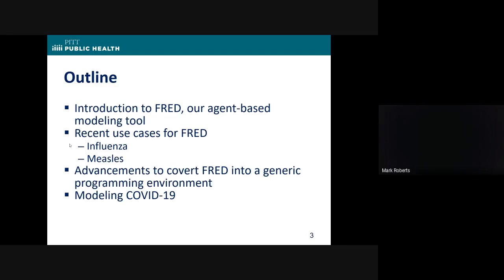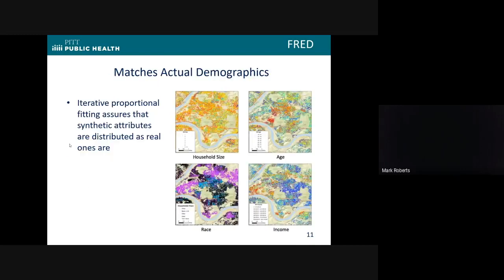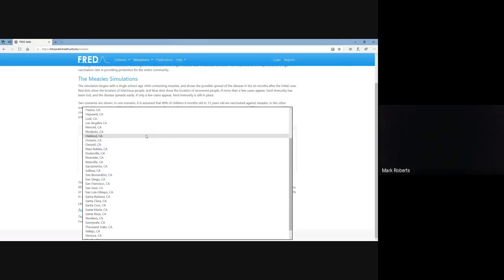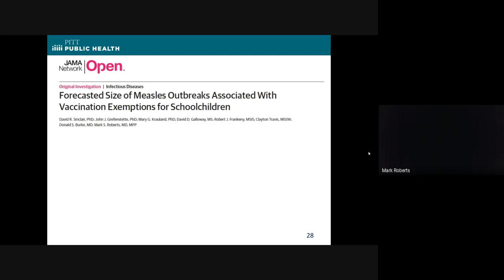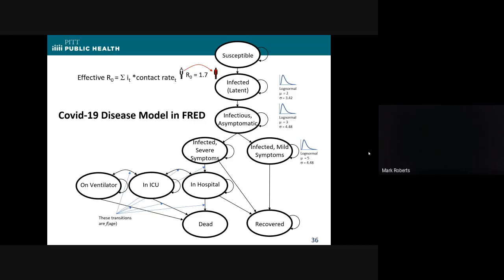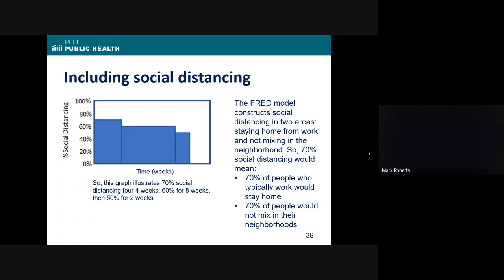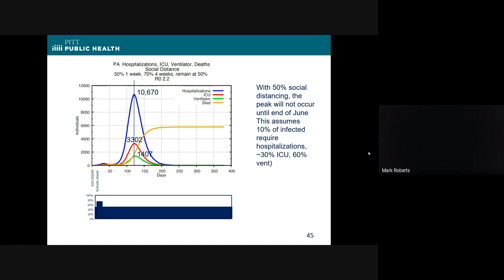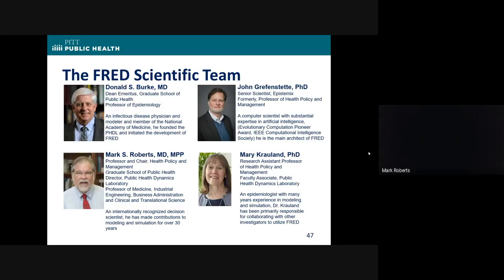Simulation Modeling of Infectious Disease and the COVID-19 Epidemic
Mark S. Roberts, MD, MPP @UPittsburgh

Abstract:
This talk will introduce the use of agent-based simulation modeling as a methodology to understand the spread of an infectious disease and the potential impact of mitigation strategies. The talk will introduce FRED, the Framework for Reconstructing Epidemiologic Dynamics, an agent-based simulation modeling tool constructed over the past decade by the Public Health Dynamics Laboratory (PHDL) under multiple grants from NIGMS under the Modeling Infectious Disease Agents Study (MIDAS). The tool represents the entire population of the US through a synthetic population, which is statistically equivalent to the actual population in any geographic location. Individual agents in the model can develop diseases, pass the disease onto others based on contact networks such as neighborhoods, schools and workplaces. The tool has been used to evaluate the impact of strategies for the H1N1 epidemic, Avian influenza and measles, and has been used by policy makers to assist in legislative decisions.

We have incorporated a model of COVID-19 into FRED, and individuals proceed through their disease and may become ill enough to require hospitalization, be transferred to intensive care, and require mechanical ventilation. The model has been calibrated with data from multiple different sources, including the CDC and multiple state databases. The model produces epidemic curves that chart the number of hospitalizations, and the number of patients requiring ICUs and ventilators, as well as the number of deaths and the number of recovered individuals. We present the potential impact of multiple different mitigation strategies, such as social distancing and closing schools.

Bio:
Mark S. Roberts, MD, MPP is Professor and Chair of Health Policy and Management, and holds secondary appointments in Medicine, Industrial Engineering, and Clinical and Translational Science. A practicing general internist, he has conducted research in decision analysis and the mathematical modeling of disease for over 30 years, and has expertise in cost effectiveness analysis, mathematical optimization and simulation, and the measurement and inclusion of patient preferences into decision problems. He has used decision analysis to examine clinical, costs, policy and allocation questions in liver transplantation, vaccination strategies, operative interventions, and the use of many medications. His recent research has concentrated in the use of mathematical methods from operations research and management science, including Markov Decision Processes, Discrete Event and Agent-based Simulation.  As director of the Public Health Dynamics Laboratory, he continues to lead the development of simulation tools for representing complex diseases and the evaluation of policies to improve health and public health.

His methodological interests in decision sciences, cost effectiveness analysis, comparative effectiveness, operations research, simulation modeling, clinical research methods, quality of life and utility analysis, and inference in observational studies; his content interests in health care financing and physician and patient incentives, transplantation, HIV care, diagnostic tests, the opioid epidemic, preventive care and tailoring clinical guidelines to individual patients.